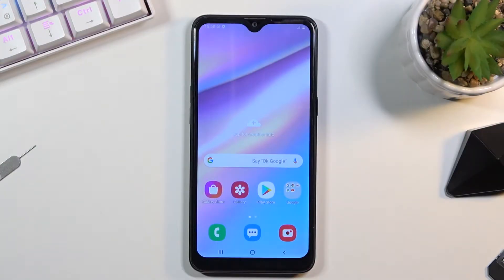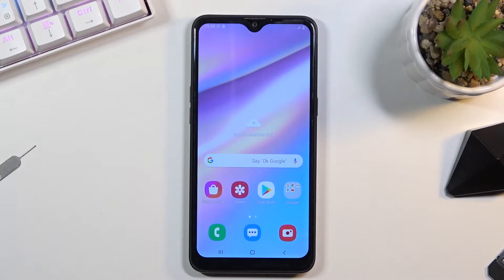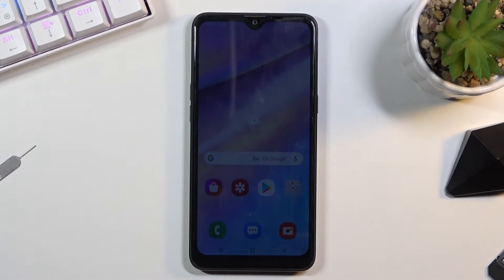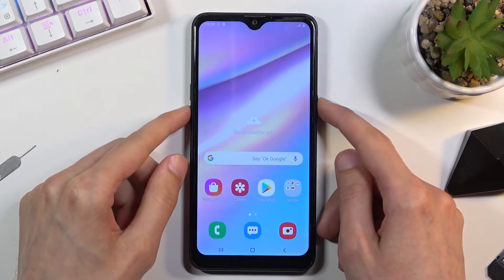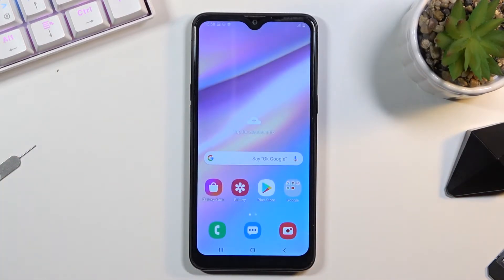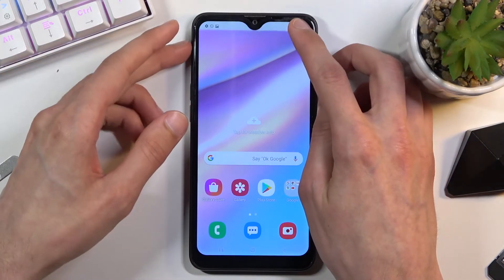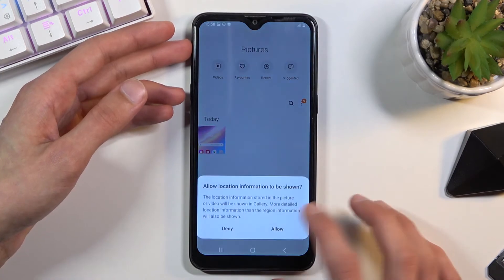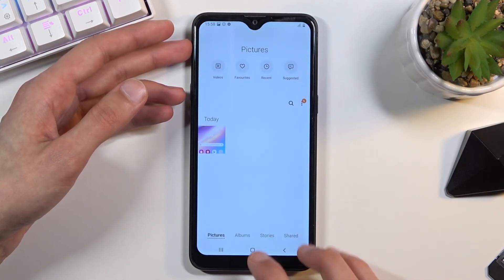How to Take Screenshot in SAMSUNG Galaxy A10s – Catch Fleeting Content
Learn more info about SAMSUNG Galaxy A10s:
Interested in how to grab screen in SAMSUNG Galaxy A10s? Are you looking for a possibility to catch fleeting content in SAMSUNG Galaxy A10s? Find out the enclosed video guide, where we teach you how to smoothly take screenshots in SAMSUNG Galaxy A10s. If you are looking for a method to grab content displayed on your Samsung screen, check out the above tutorial and learn how to use a combination of keys to take screenshots. Let’s follow the instructions and learn how to take, save, edit, share, and delete screenshots in SAMSUNG Galaxy A10s. Also, we show you how to locate the screenshot folder in SAMSUNG Galaxy A10s. Visit our HardReset.info YT channel to get many useful tutorials for SAMSUNG Galaxy A10s.

How to grab a screen in SAMSUNG Galaxy A10s? How to save display in SAMSUNG Galaxy A10s? How to create a screenshot in SAMSUNG Galaxy A10s? How to take a screenshot in SAMSUNG Galaxy A10s? How to save content in SAMSUNG Galaxy A10s? How to save screen in SAMSUNG Galaxy A10s? How to capture display in SAMSUNG Galaxy A10s?